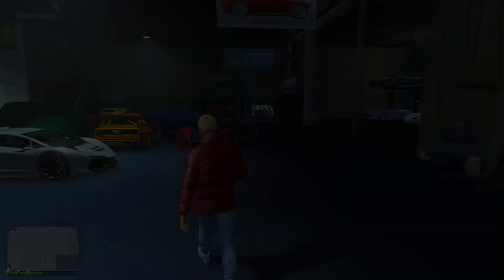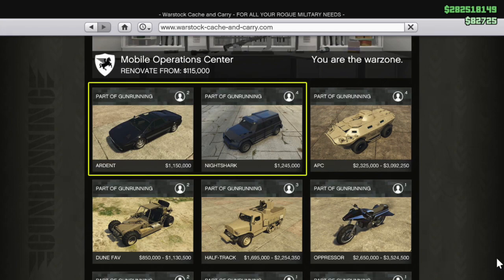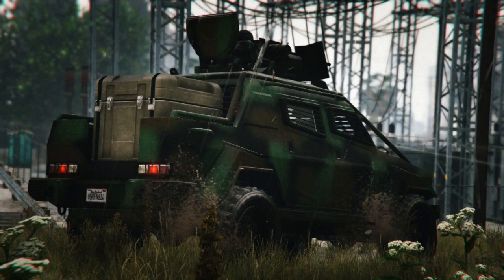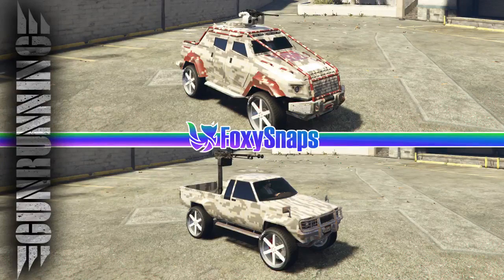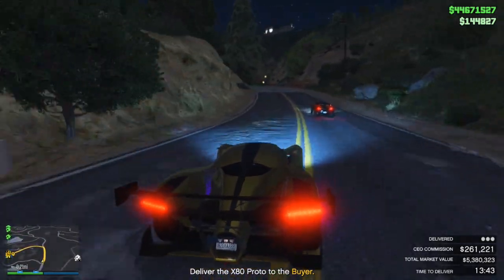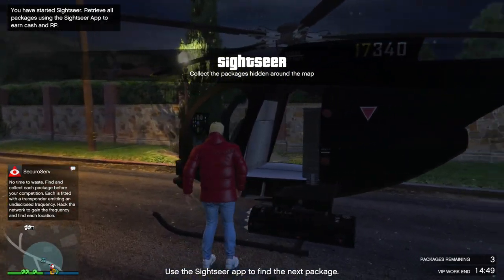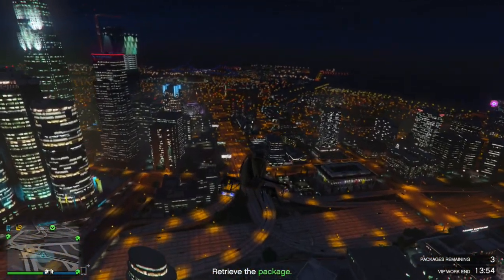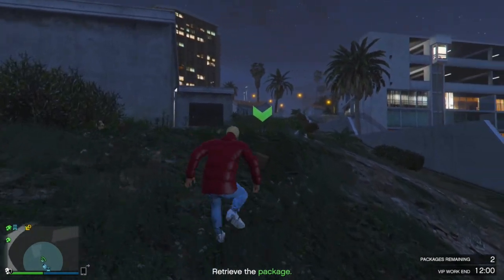GTA ONLINE GUNRUNNING DLC NEW UNRELEASED VEHICLES INFO - CONFIRMED PRICES, RELEASE & MORE! (GTA 5)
playlist?list=PL4P1Iz2th7dUuZBXXYz8Wj5G4gQrM4bf1

Ross.